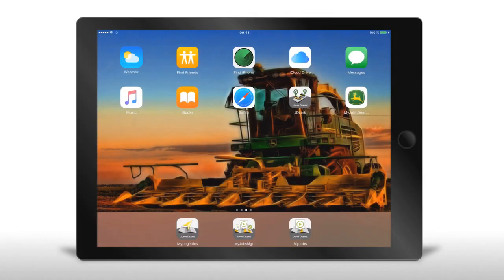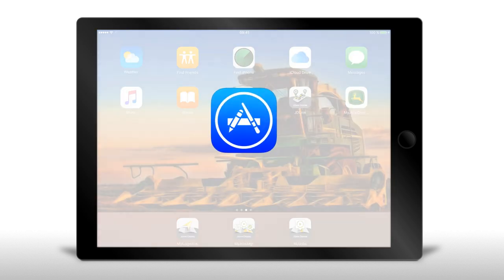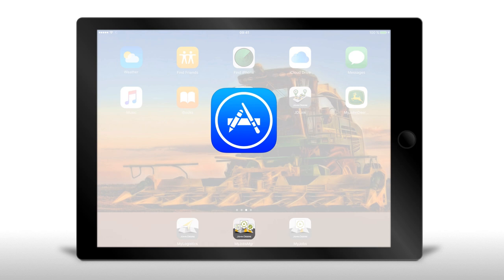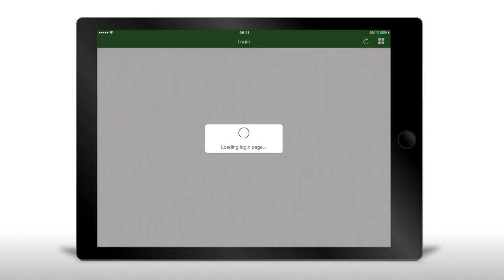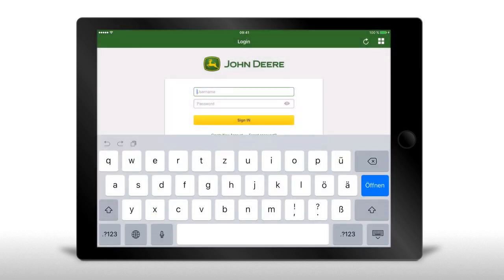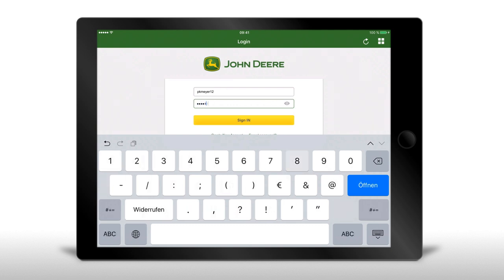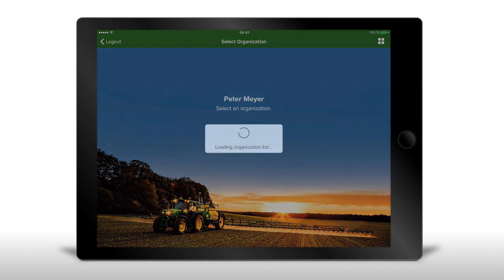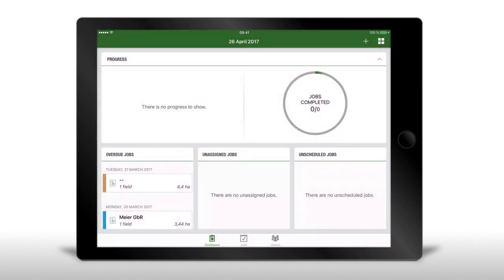Farol Ltd | John Deere MyJobsManager: How to get started